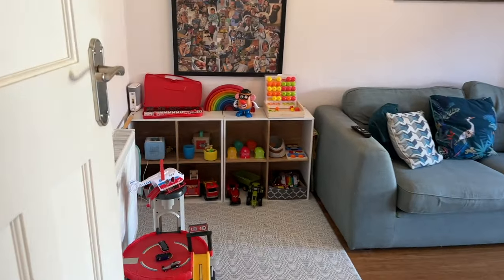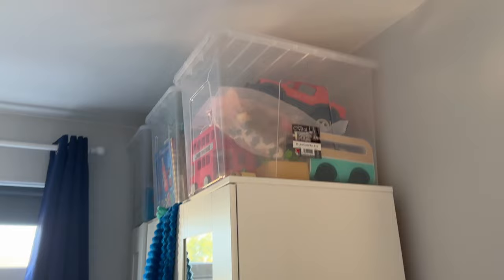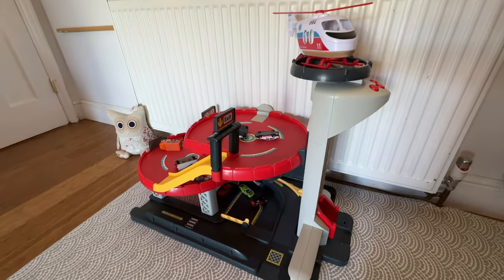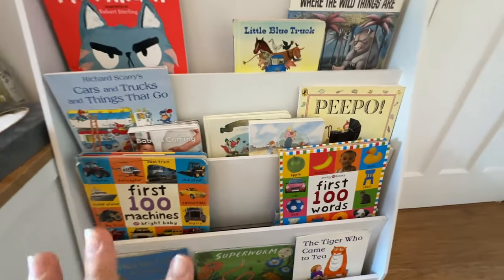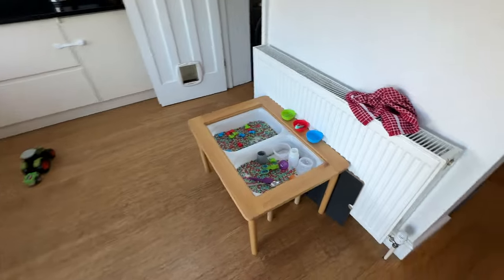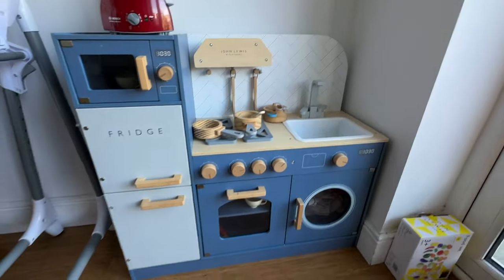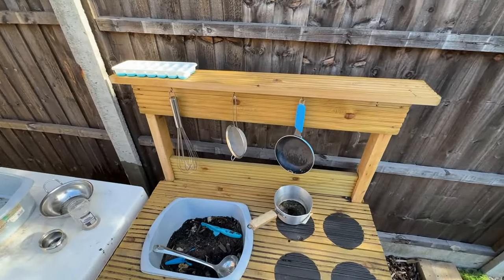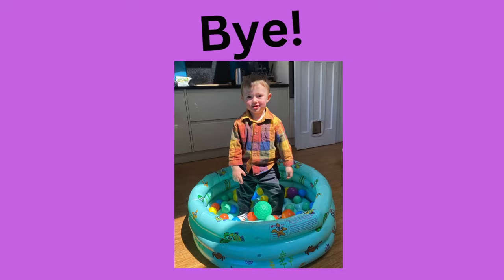Kids Playroom Tour | Living Room Playroom Space/ UK home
Today i'm sharing a tour of our playroom and shared space with our living room/ kitchen combo! I'm also sharing our play areas in the garden and our storage solutions. These are Montessori inspired and work for a smaller home.